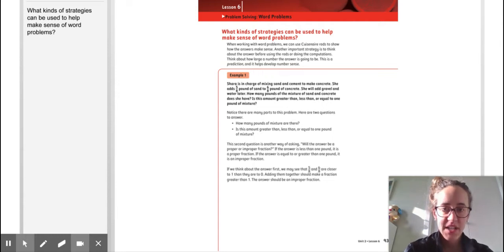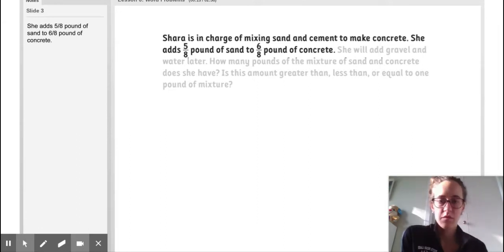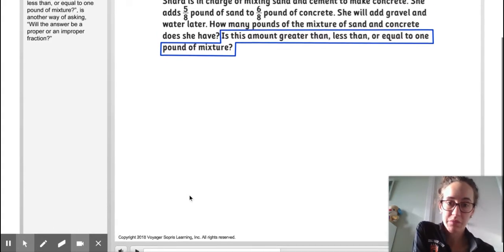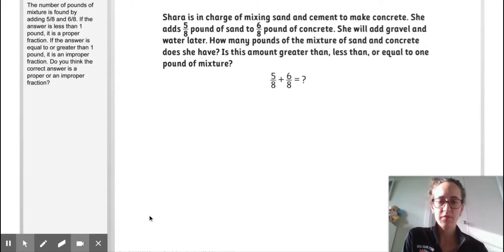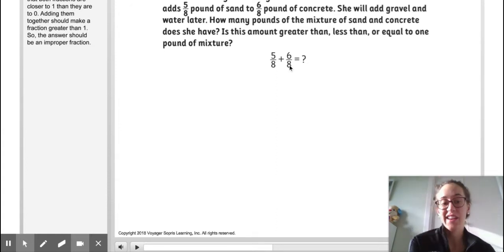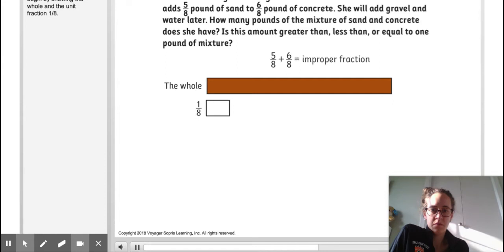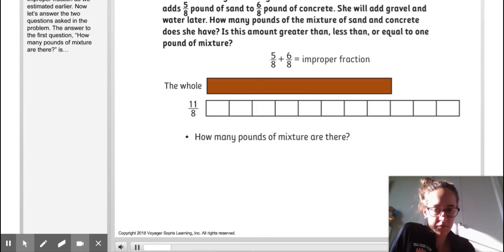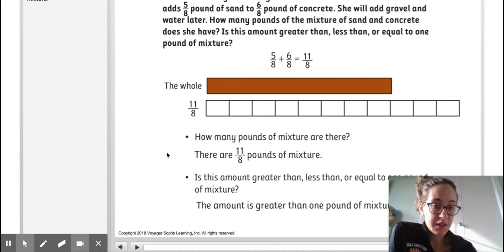Lesson 6: Word Problems